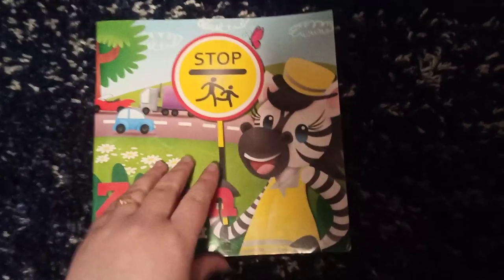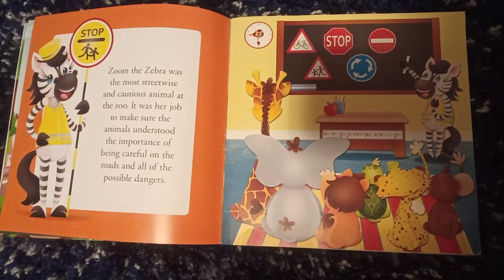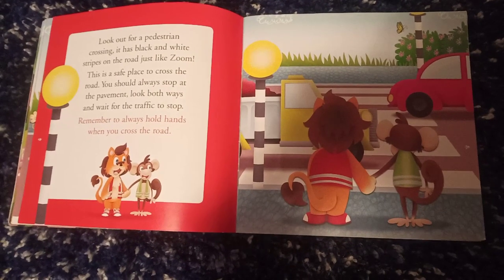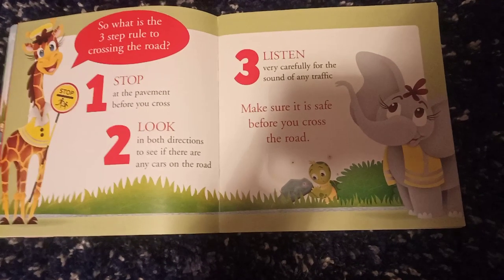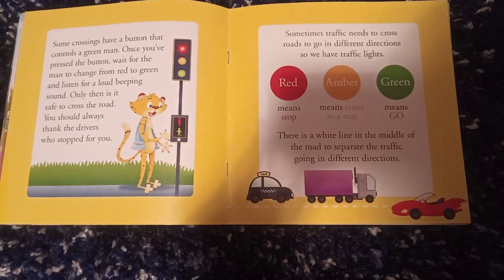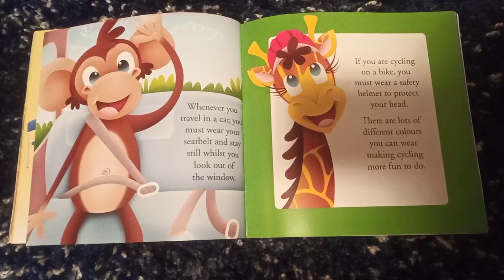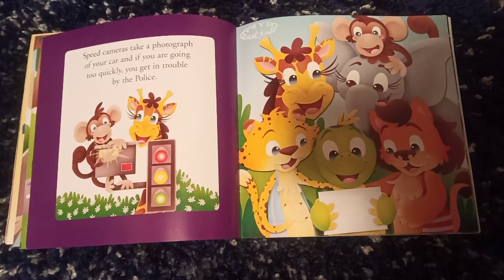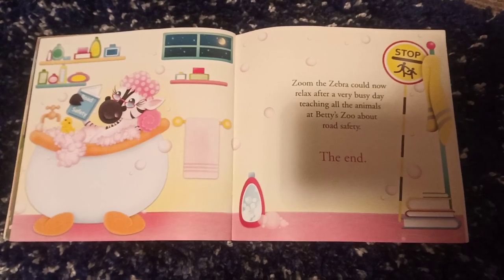Kids audiobook Zoom the Zebra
Zoom the Zebra